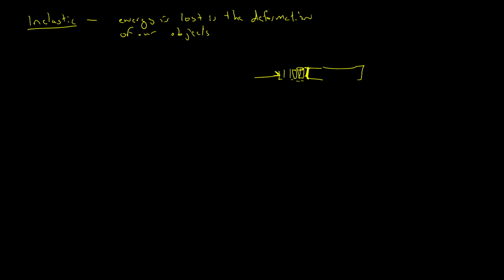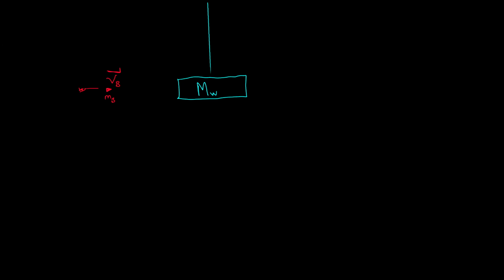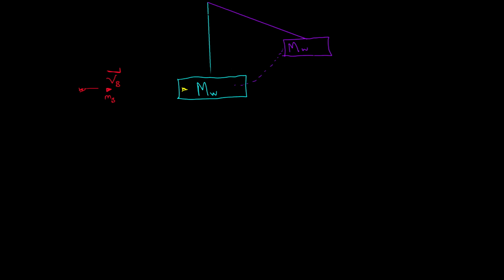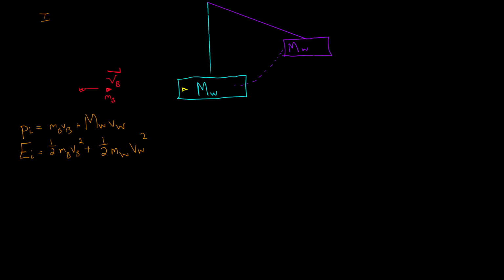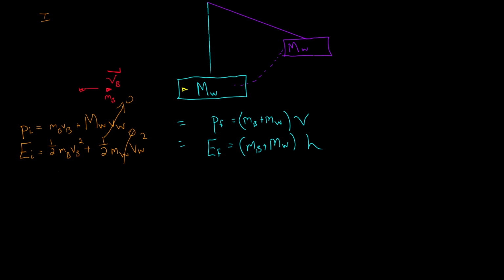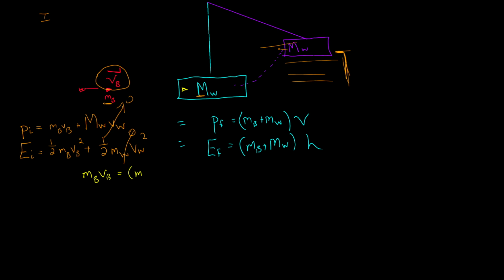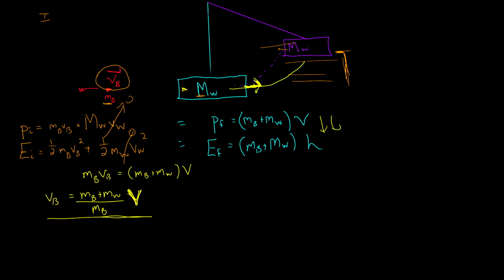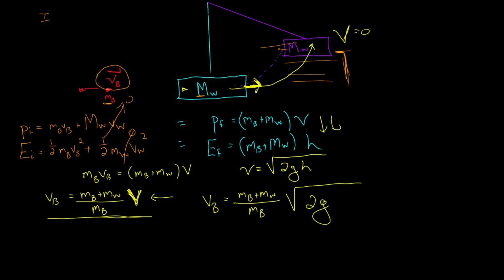PHY105 - Inelastic Collision - Energy Lost in the Collision - The Ballistic Pendulum